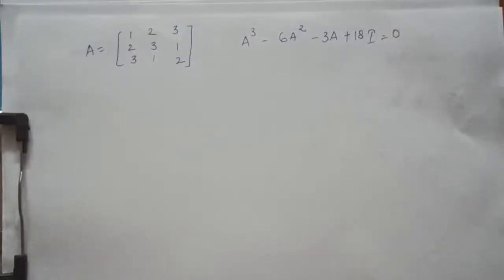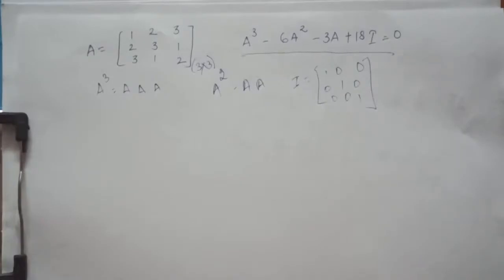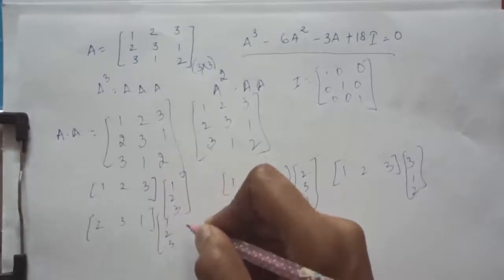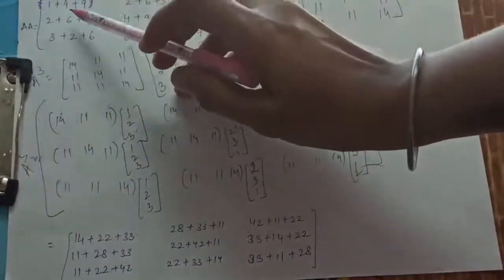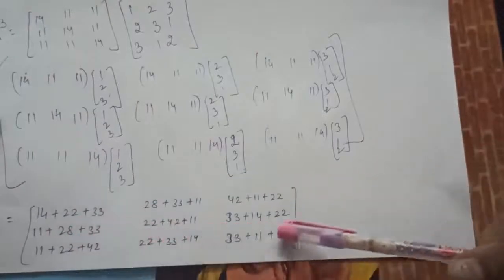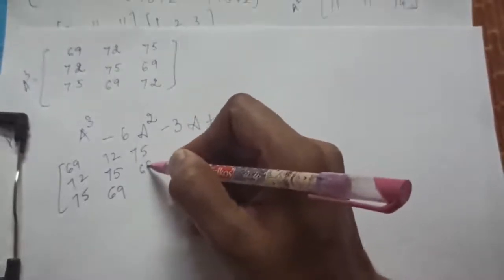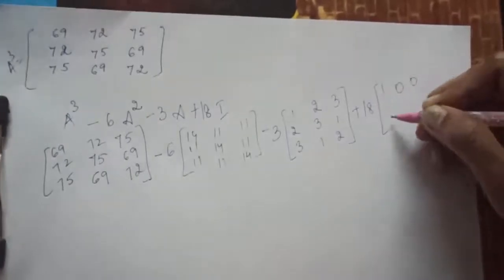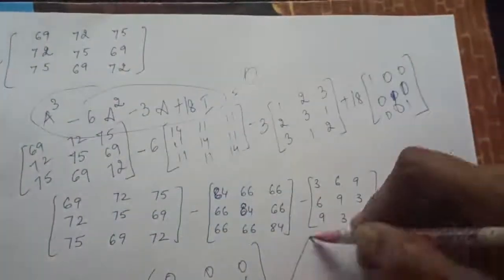Multiplication of Matrices Part 3